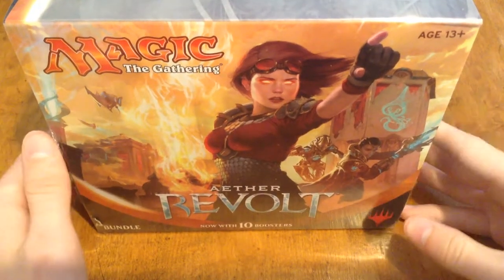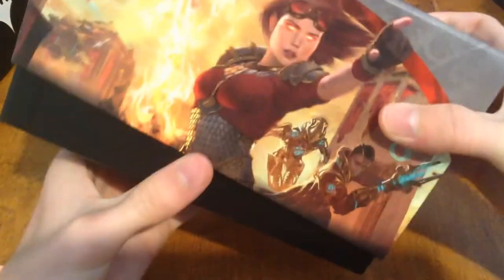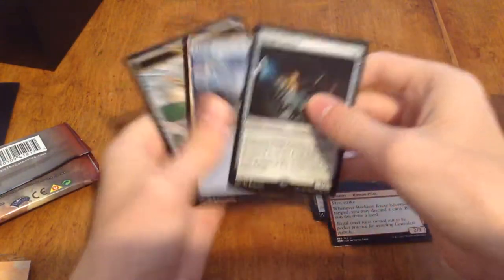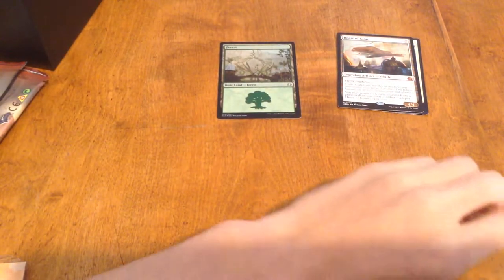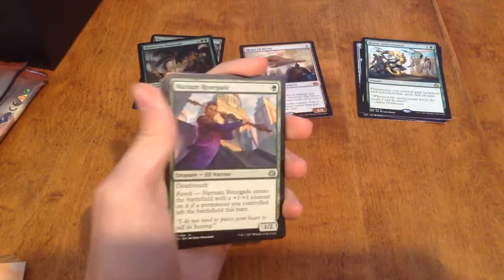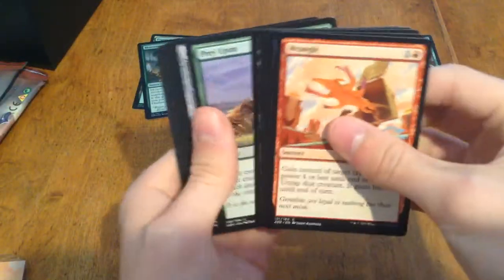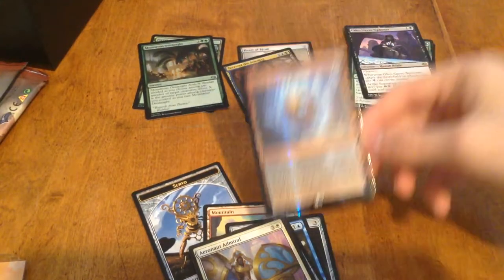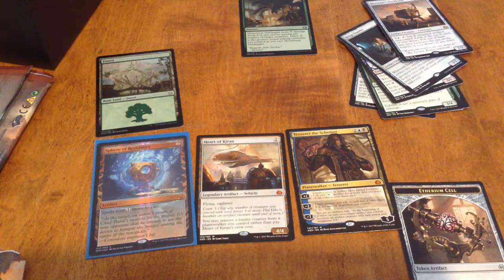Magic: the gathering aether revolt bundle unboxing. Spoiler: value town